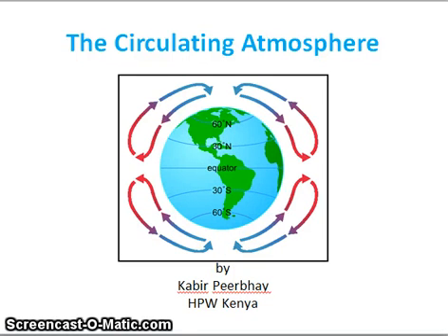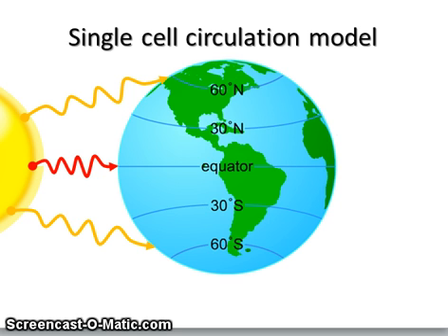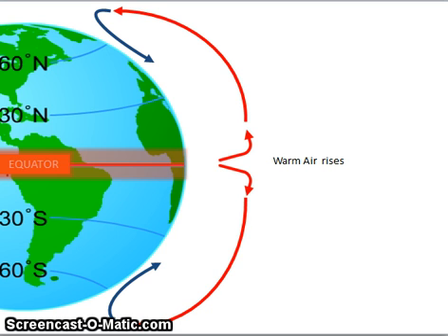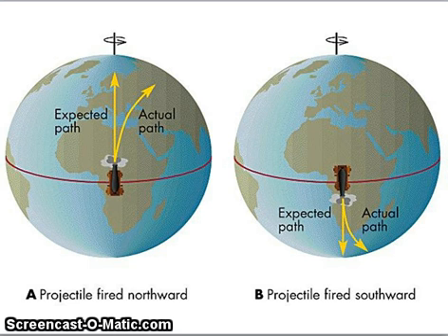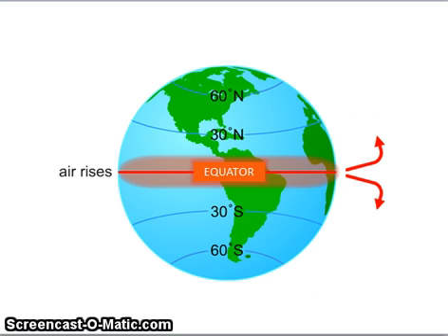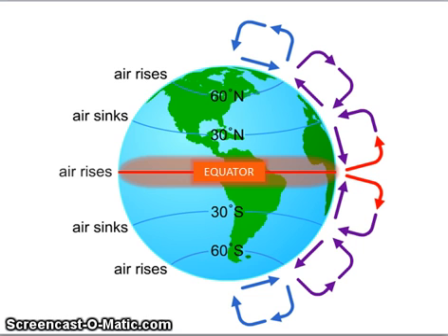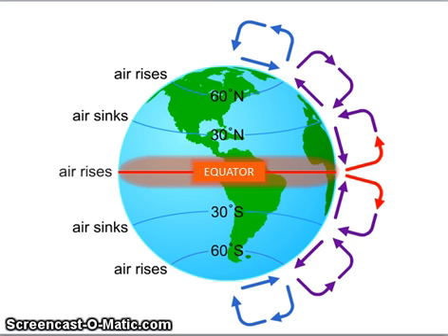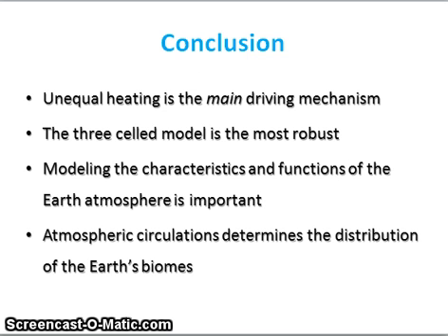Core Science 4: The Circulating Atmosphere with Kabir Peerbhay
Our previous model fails to take into account the fact that the atmosphere and oceans are in constant motion, this redistributes heat and keeps the planet cooler.  Both the atmosphere and ocean, as fluids, act in similar ways. When heated a fluid becomes less dense and rises, when cooled a fluid becomes more dense and falls. As we learned in light and air, the air is heated by the surface of the Earth not the sun. Thus air at the Earth surface is warmer and more buoyant than that above. This simple model gives rise to the Hadley circulation, where air over the tropics is heated and rises. By contrast air at the poles is cold and dense. As the warm air rises, cools and eventually sinks, it creates an overturning circulation, displacing the cold dense air. This simple model of circulation suggests we'd get winds going straight between the poles and equator. However in reality we see the winds turn away from this path predicted. Why? This effect can be accounted for by the Earths rotation -- the impact of the Coriolis force. This also explains why in reality, it's slightly more complex and we have a 3-celled circulation, not a 1 cell as Hadley proposed.

The oceans circulate in a similar way to the atmosphere, but are heated from above, not from below. But on the scales we are interested in, we must consider not just density and the coriolis effect but also circulation driven by wind and gravity.  As we can see from the impact of rainfall and wind on the oceans and impact of warm and cold ocean on our South African climate; the atmosphere and ocean do not act in isolation from each other. They are a coupled system. A great example of how the ocean and atmosphere interact is ENSO. The El Nino Southern Oscillation (ENSO) is a coupled atmospheric-ocean phenomenon, which has massive implications for climate around the world. The changes in ocean and atmospheric circulation, which cannot be separated from each other, cause drought and floods in different parts of the world and can wreak havoc on local agricultural and fishing industries. Predicting ENSO so that people know whether to prepare for drought or flood has become a key research goal and proves that we really need an Earth Systems Science approach to bring together atmospheric and ocean scientists together with policy makers to truly understand and manage this phenomenon.

South Africa is an exceptional place to study all of these phenomena. Not only does it have great mountains rises from the sea, which allows the study of the structure of the atmosphere, but for oceanography it boast both a cold and a warm ocean and for climatology it boast a summer rainfall region and a winter rainfall region.